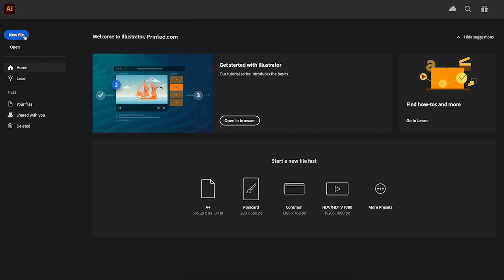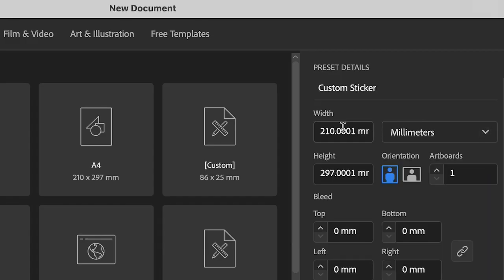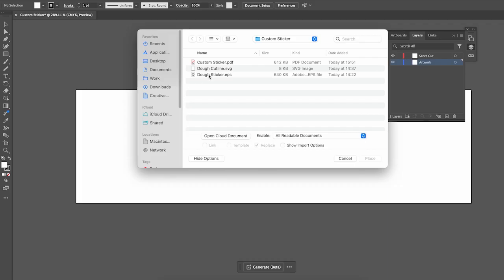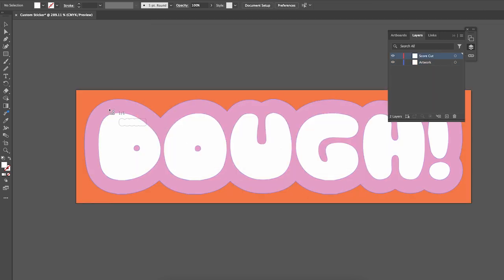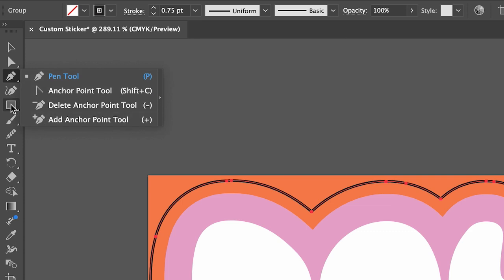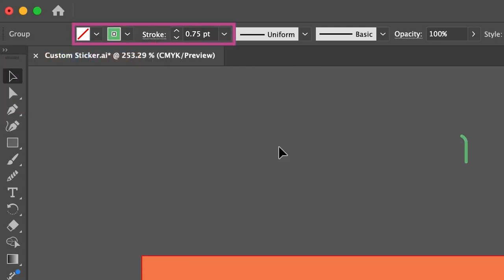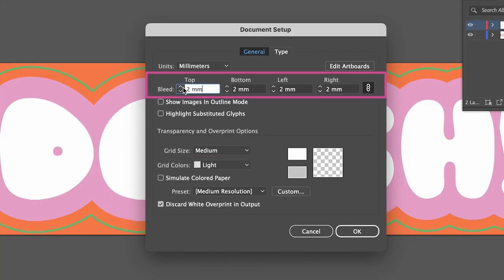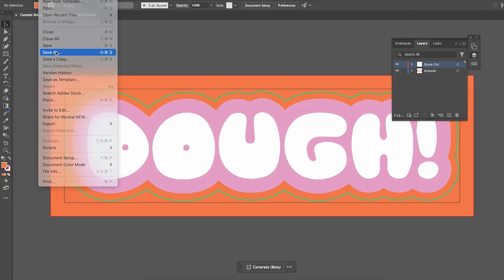Custom Sticker Sheet Tutorial | Printed.com